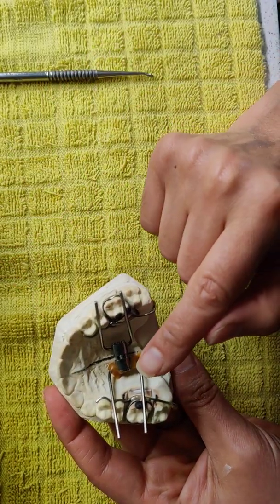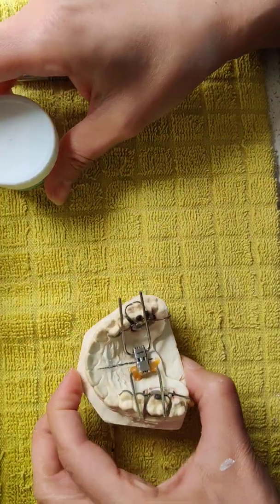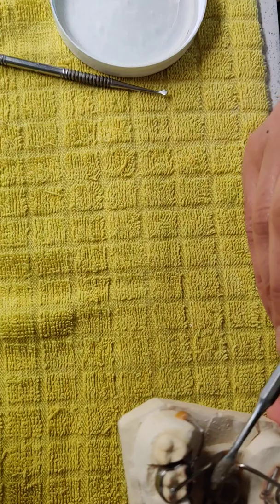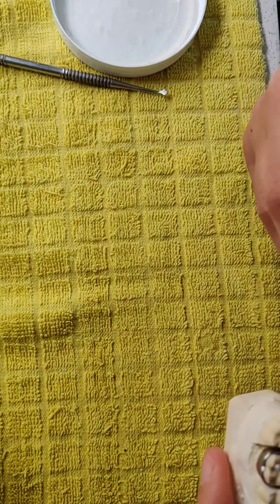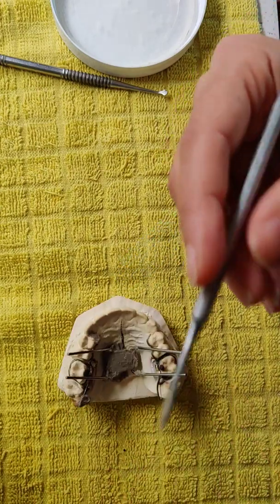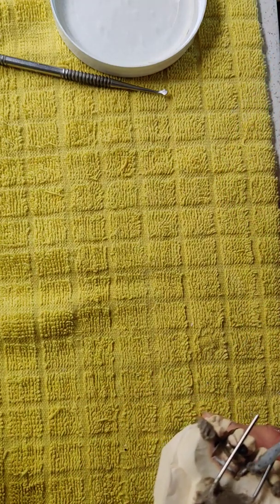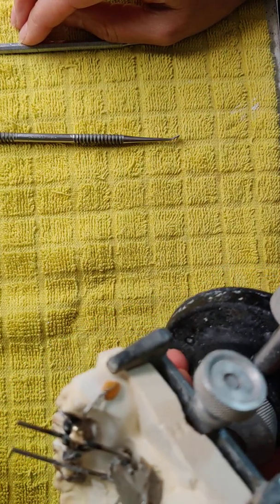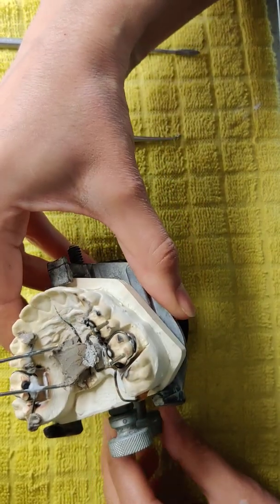Soldering Hyrax or RME 5